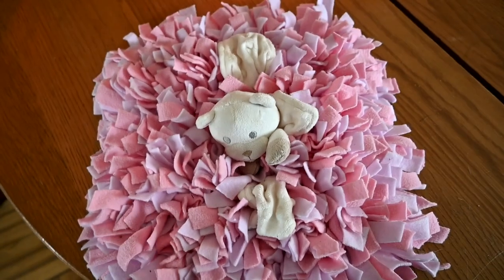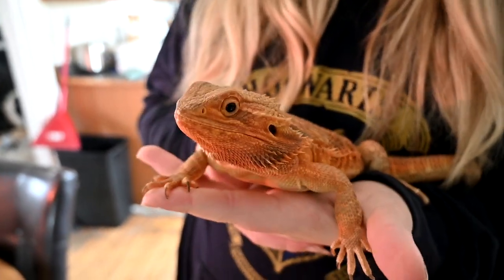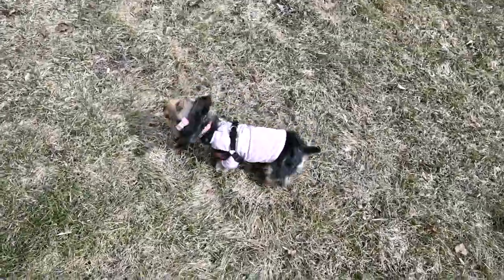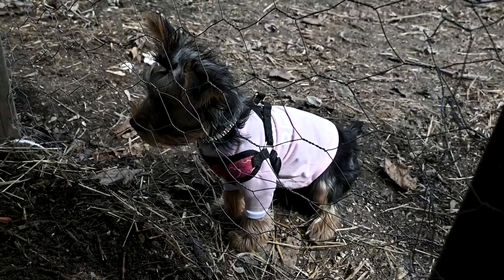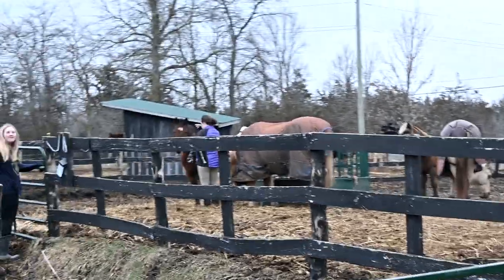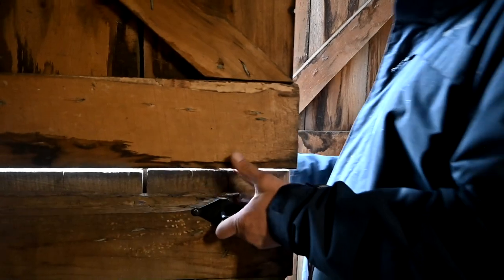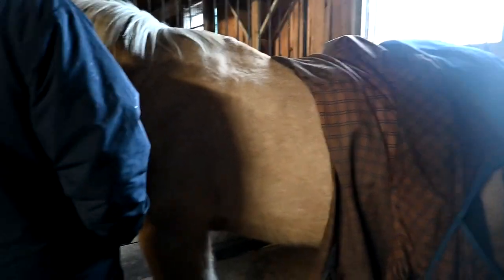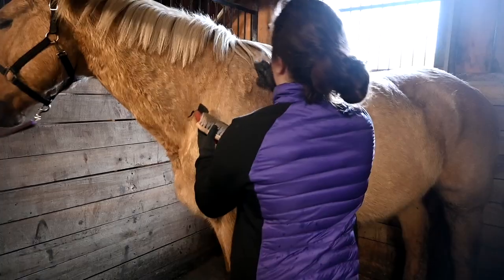Pranking The New Girl At Our Barn That The Coach Is Extra Mean!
DaybyDayVlogs
110 North Front Street - A3,
Suite #213
Belleville, Ontario, K8P 0A6
Canada